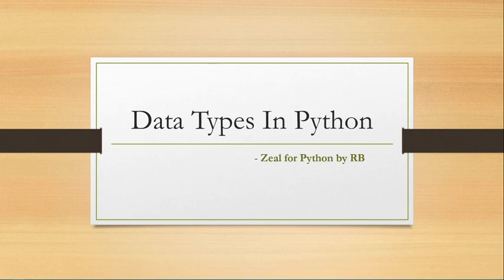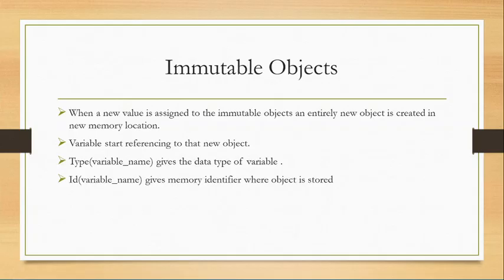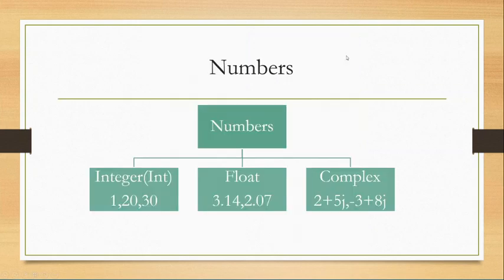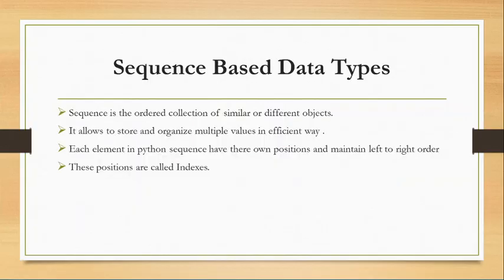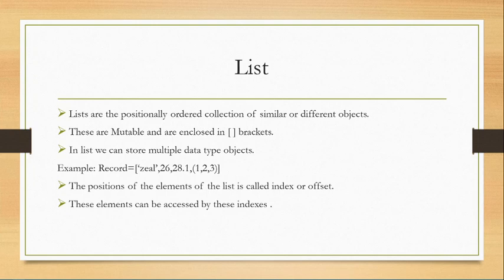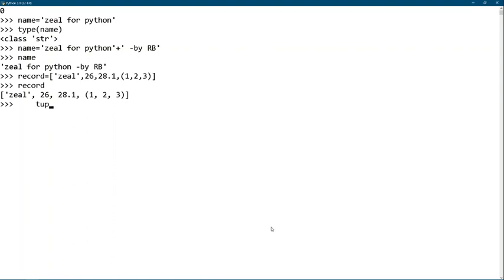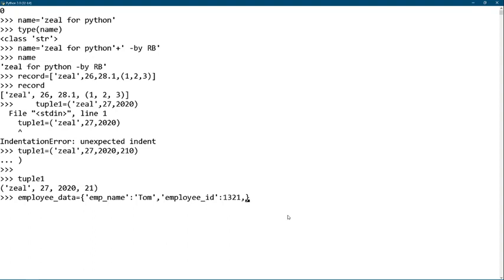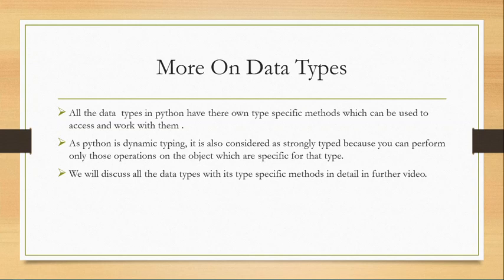Tutorial 2 : Data Types In Python | Mutable, Immutable | Sequenced Based Data Types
In this Video we covered the core data types in python.